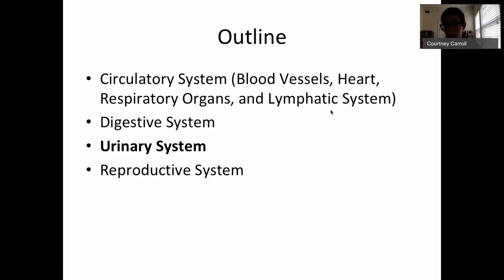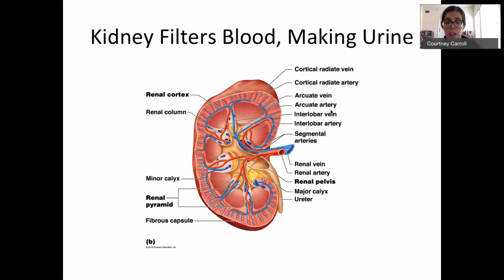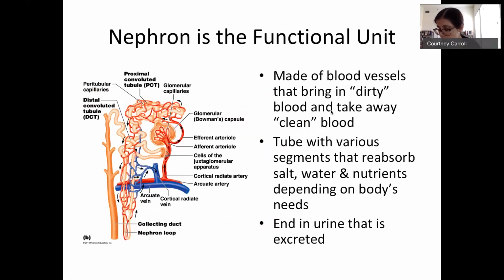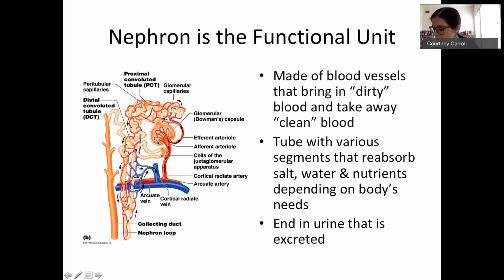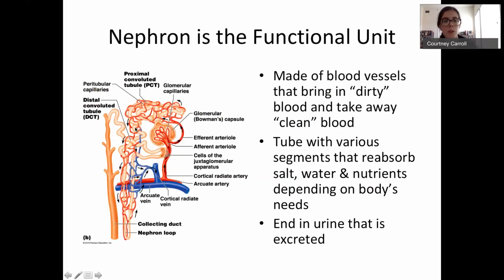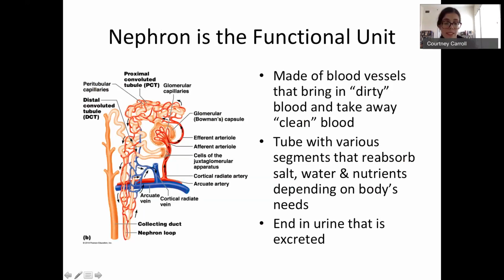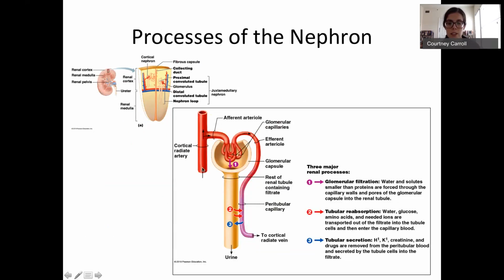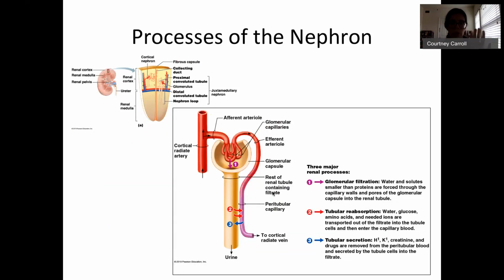UNCP's Human Bio: Urinary System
UNCP's Bio 1030 Summer II, 2020. This video focuses on the role of the kidney in filtering blood.